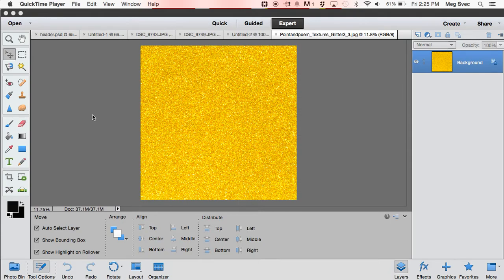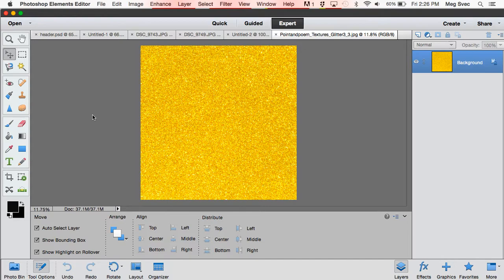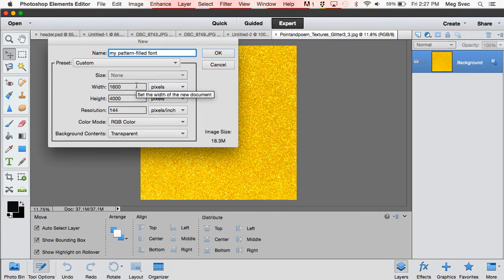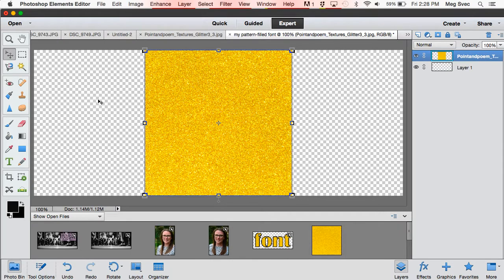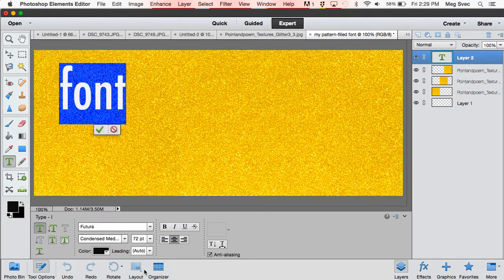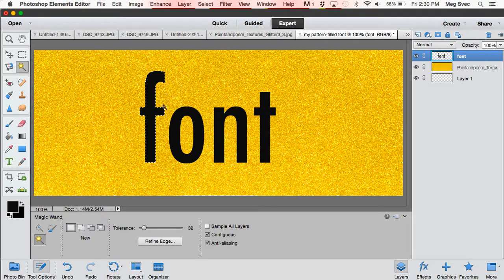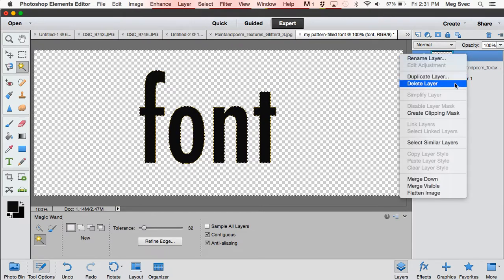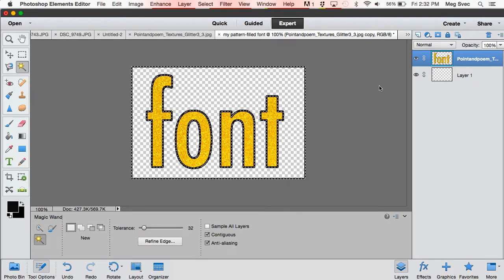Creating Pattern-Filled Font in Photoshop Elements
This short tutorial shows how to create pattern-filled font in Photoshop Elements. This is a fun way to spice up your blog images, photos, logos, or other prominent text on your website or blog.

The companion blog post for this video can be found